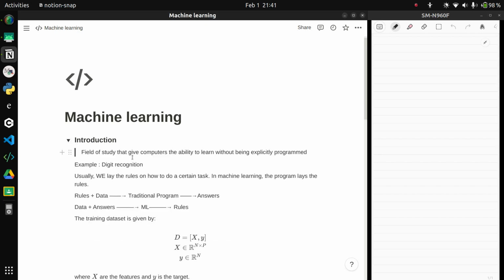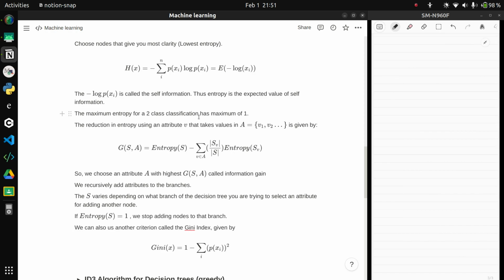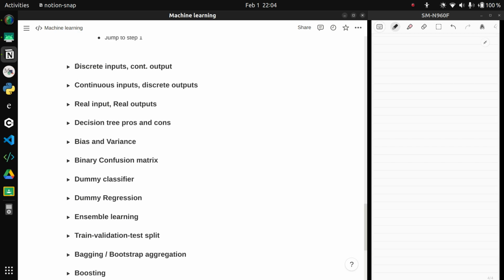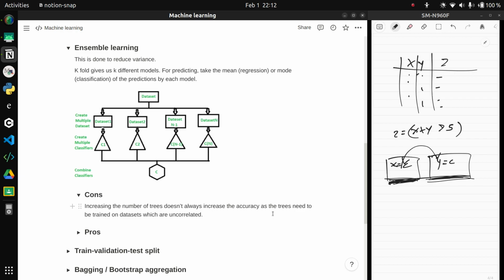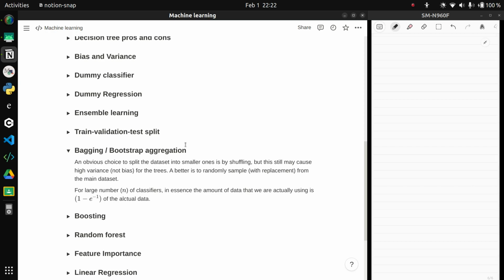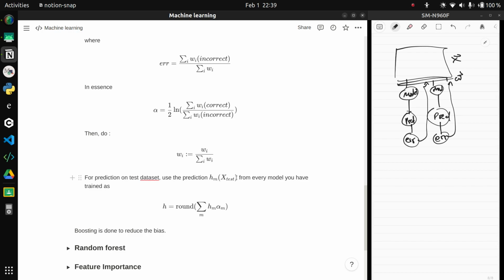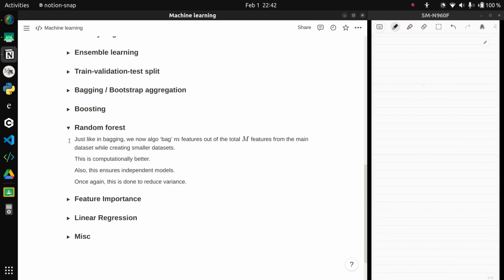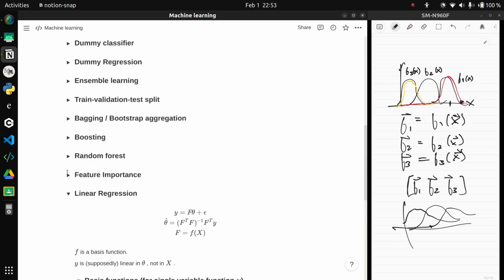ML Revision (part 2)